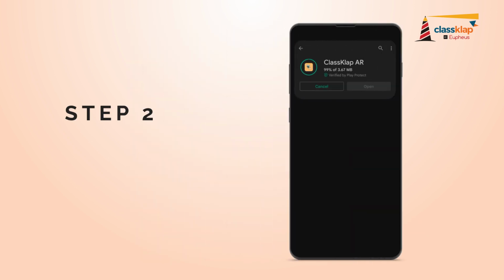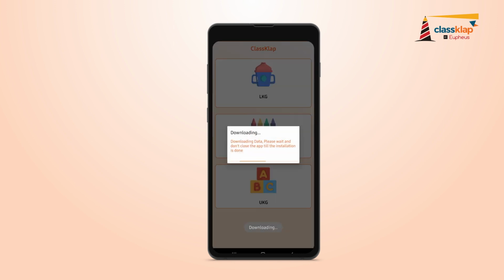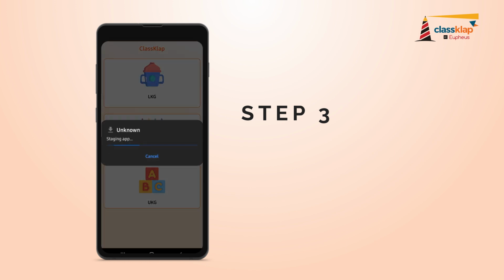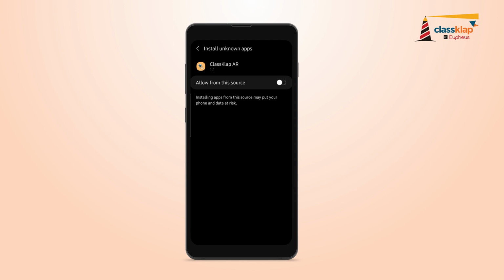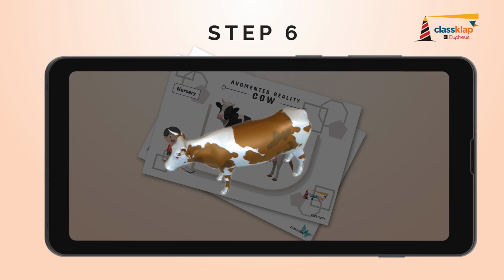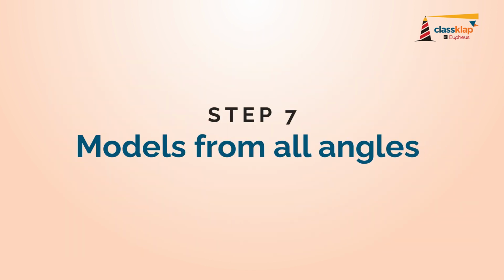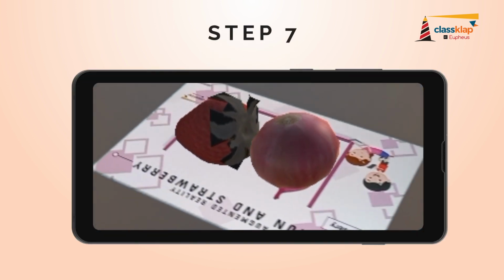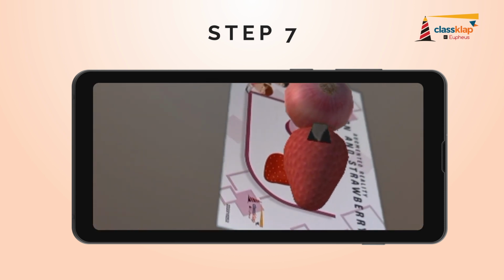How to use ClassKlap's AR App